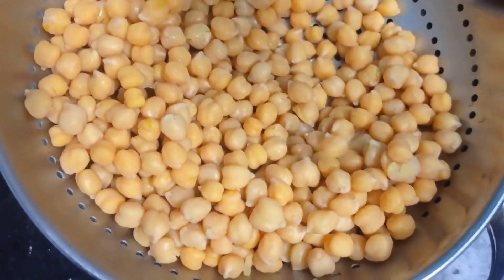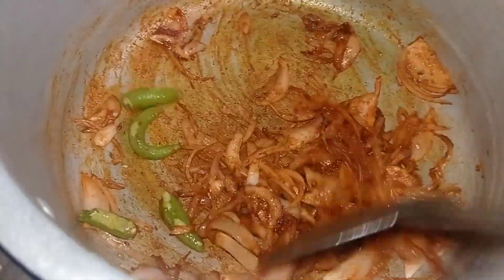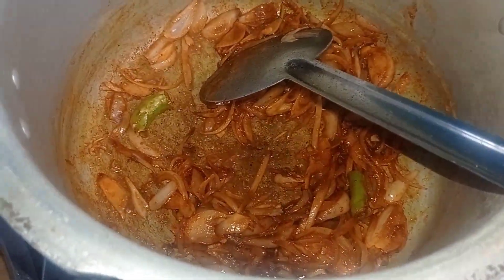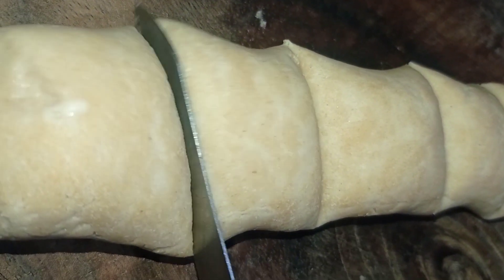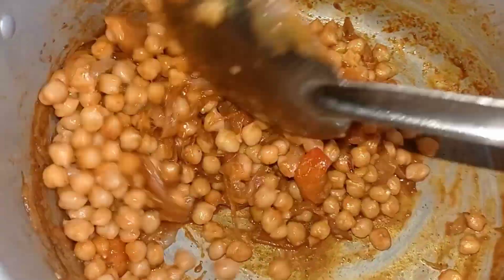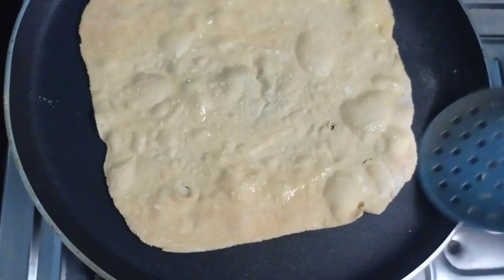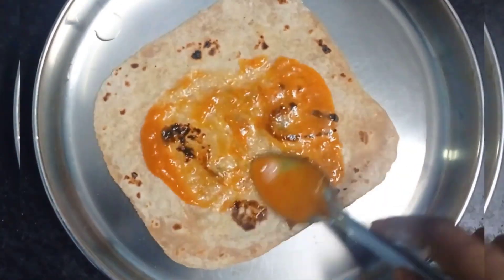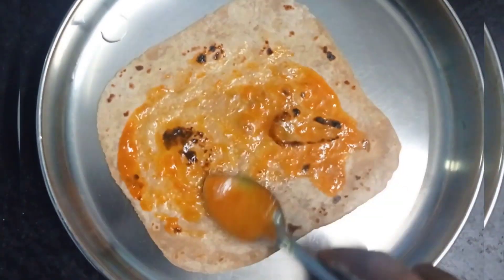Channa chappati roll 🌯🍽️ |home made 🏡| 😋 tasty| 🤤 yummy| @Madhufoodie31